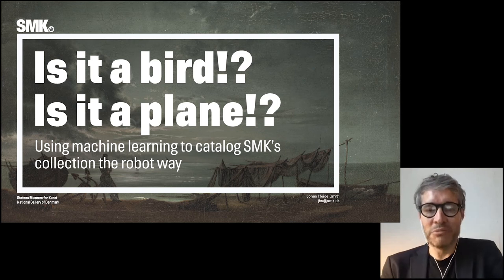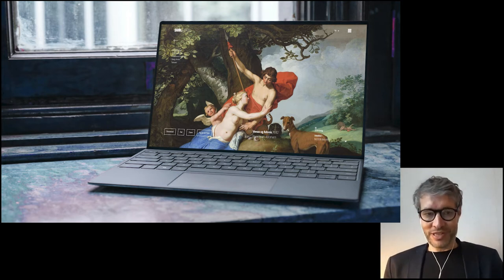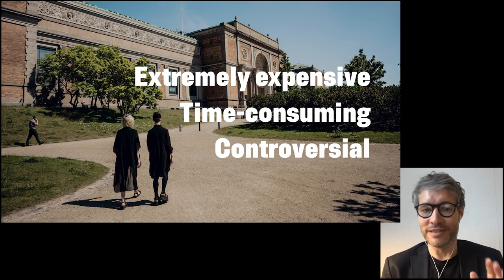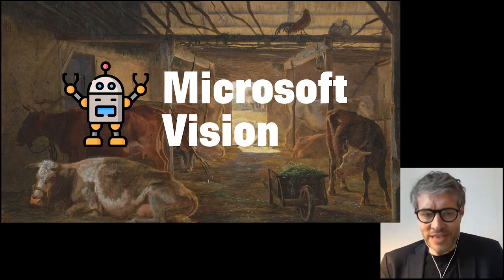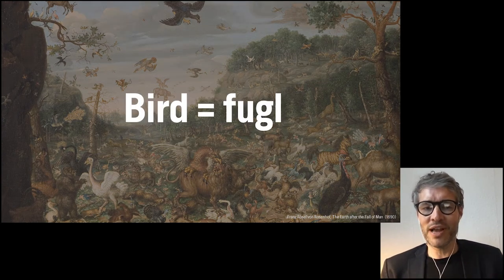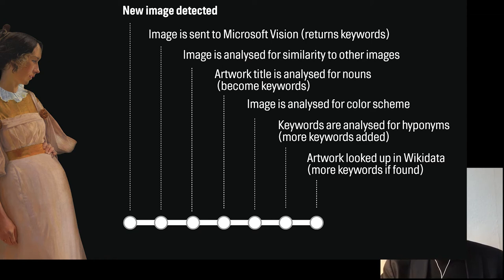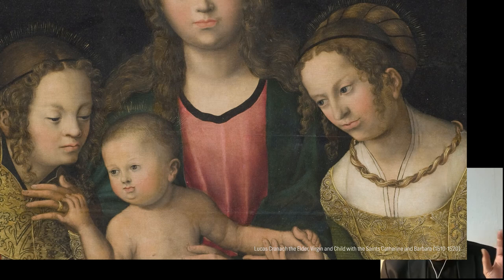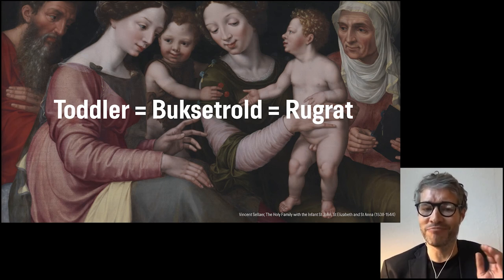SHARING IS CARING 2021 - Ignite: Jonas Smith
Jonas Smith, Is it a bird!? Is it a plane!? Using machine learning to catalog SMK’s collection the robot way

This talk was part of Sharing is Caring 2021, organized jointly by The Royal Danish Library, The national Museum of Denmark and SMK – Statens Museum for Kunst, Copenhagen.